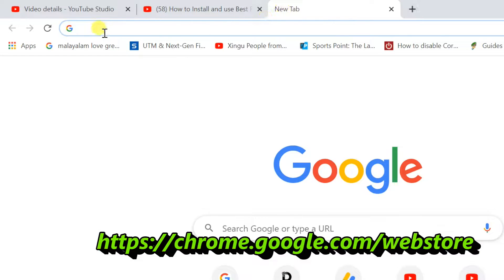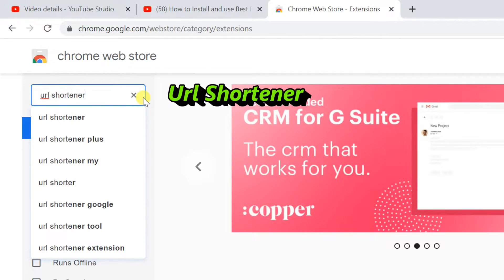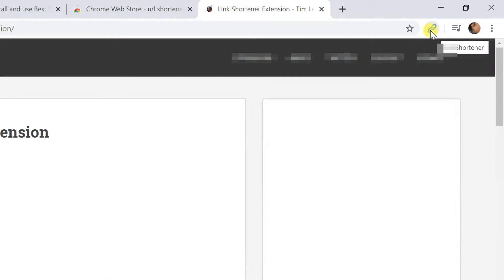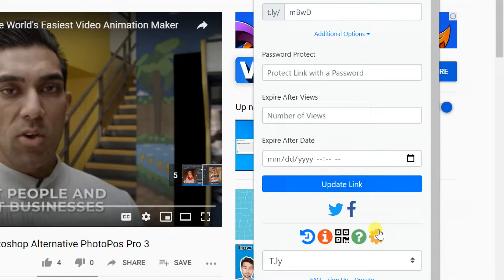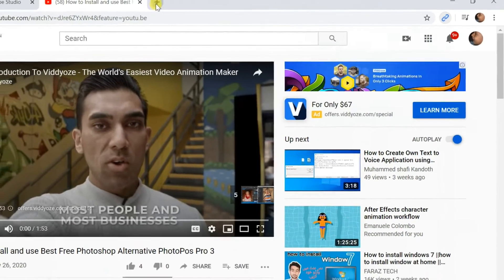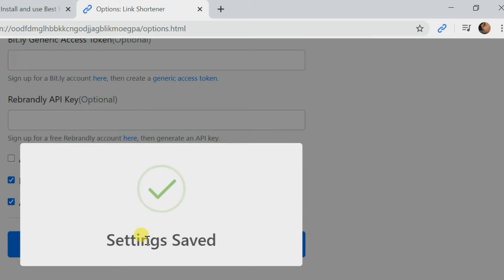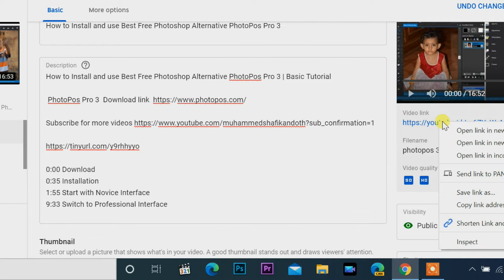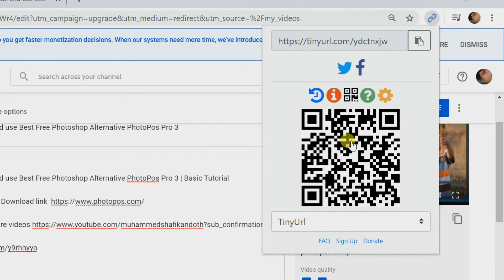How to quickly shorten a URL without ads using Chrome Extension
How to quickly shorten a URL ( Link ) and create QR code without ads using Chrome Extension